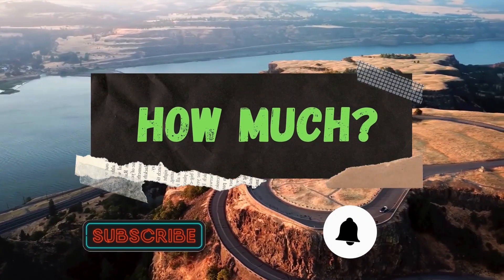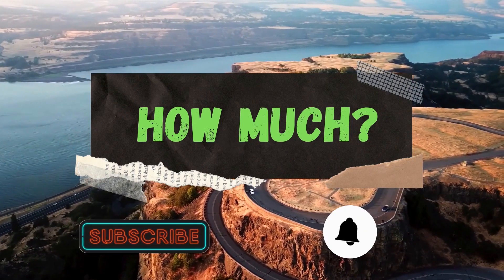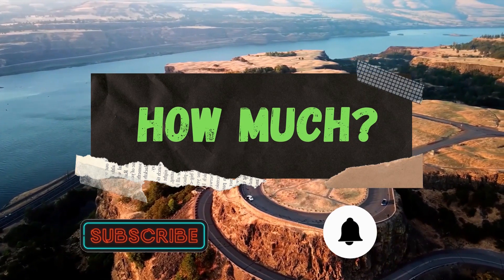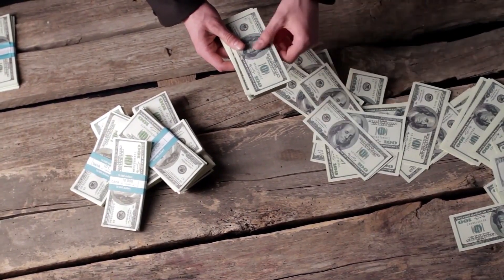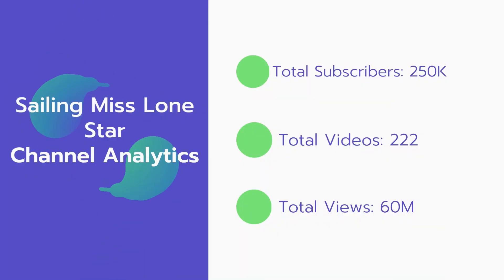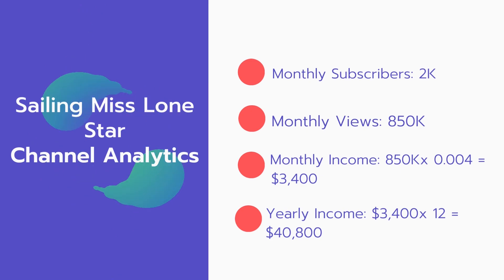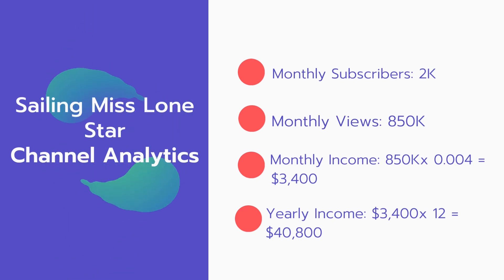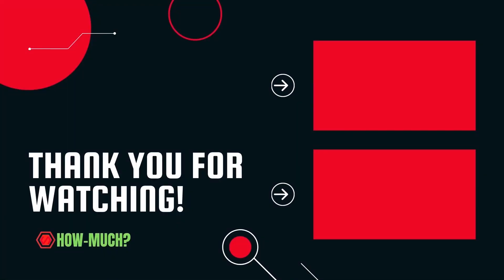How Much Does Sailing Miss Lone Star Make on Youtube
In this video, I will show you the estimate of how much money does Sailing Miss Lone Star makes on YouTube.